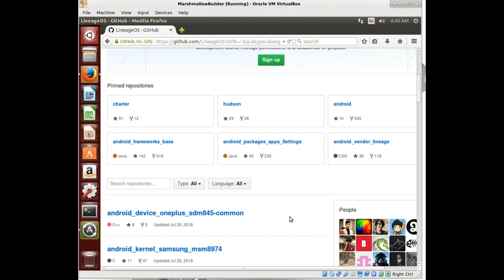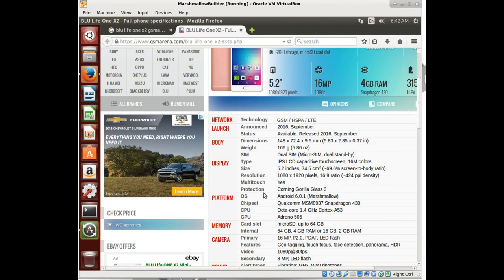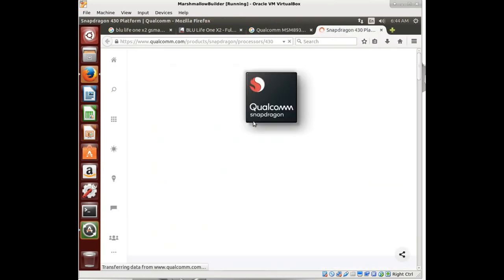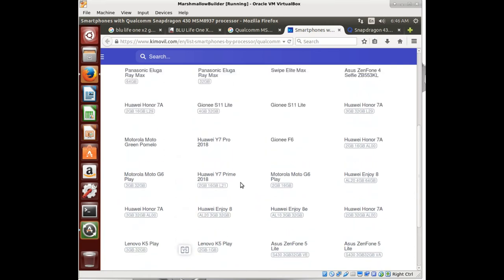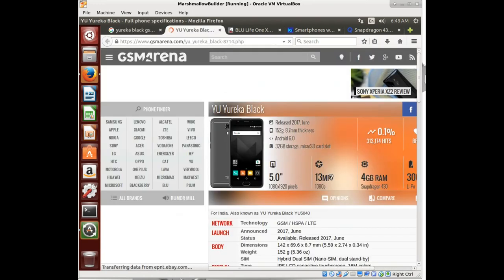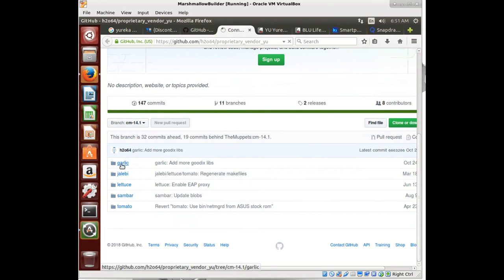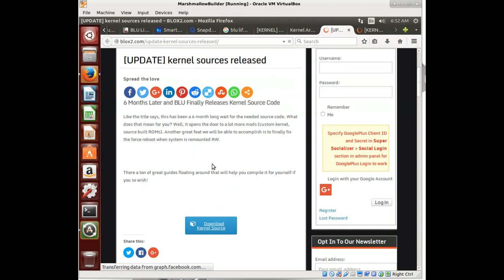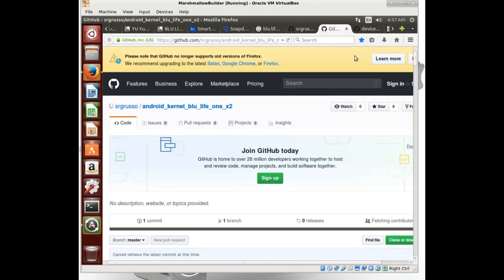Researching a device: BLOX2